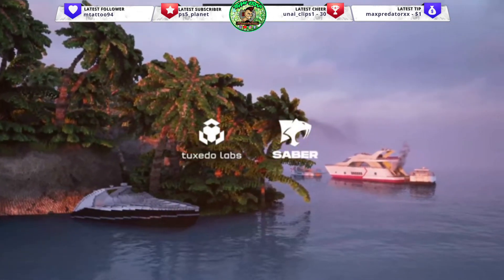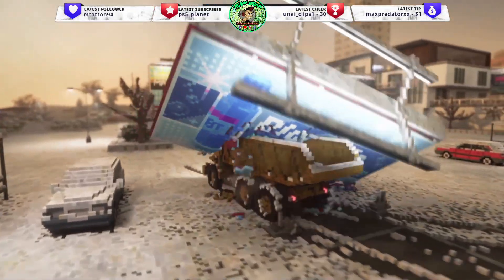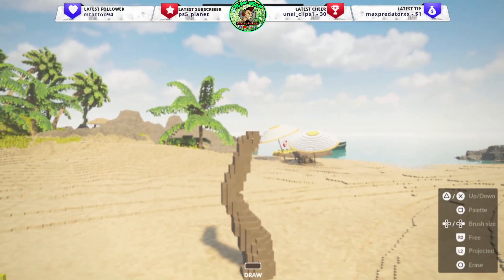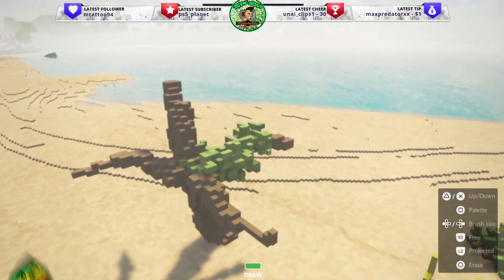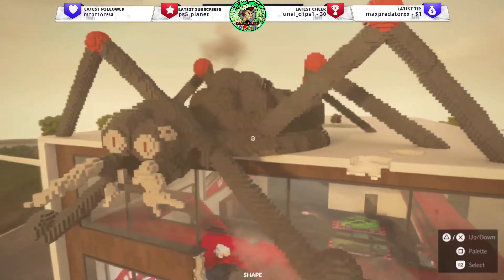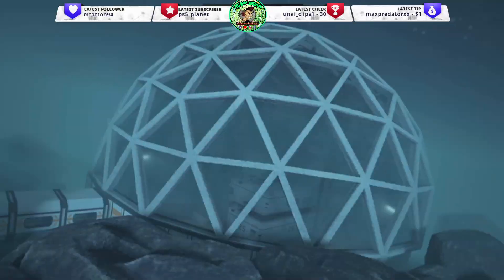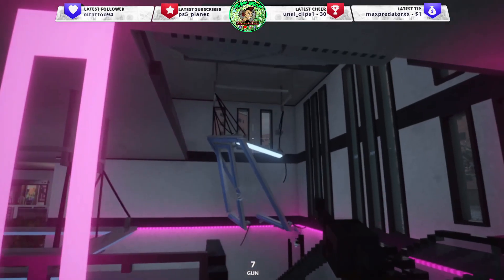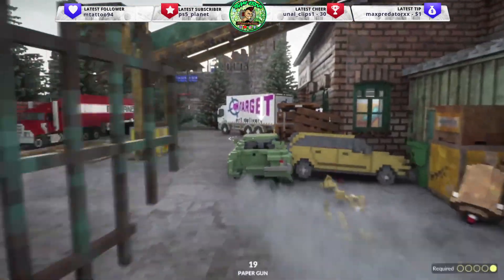TEARDOWN se parece a MINECRAFT ❓❓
codigo creador FORTNITE y tienda EPIC GAME store  " TEAM-ERDP "
mi enlace de AMAZON por si quereis hacer una compra ONLINE, me estariais ayudando ECONOMICAMENTE,
COMPRA tus JUEGOS o DLCS a traves de este enlace en INSTAGAMING y me AYUDARIAS muchisimo a mi y al canal !!